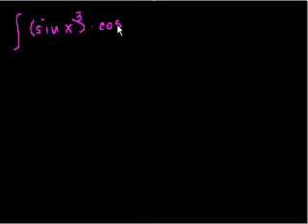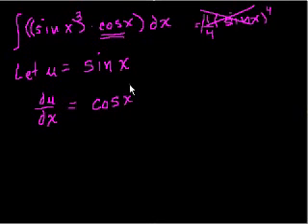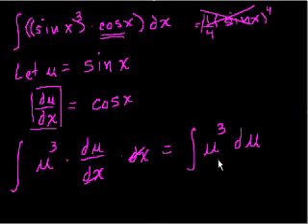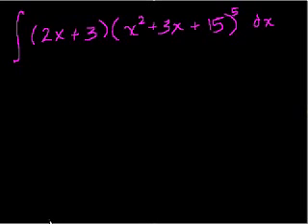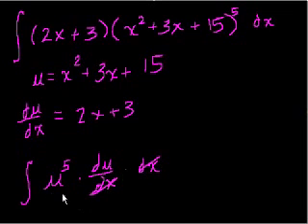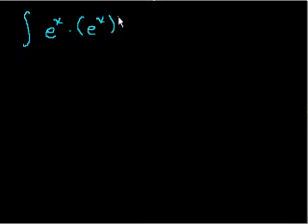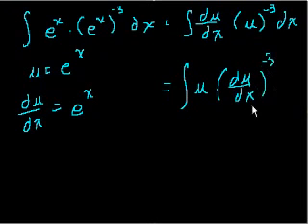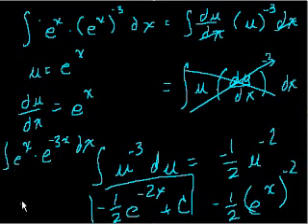Indefinite Integration part IV